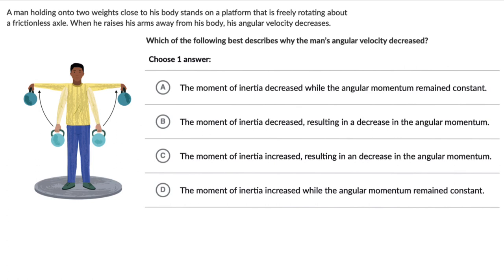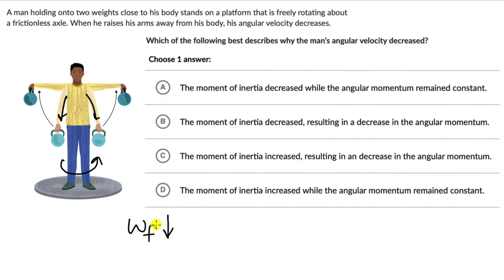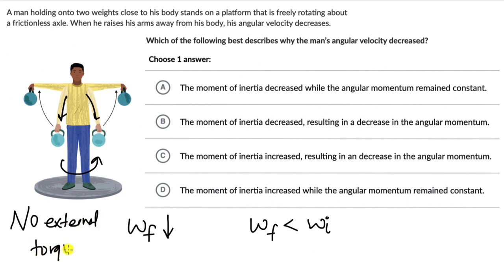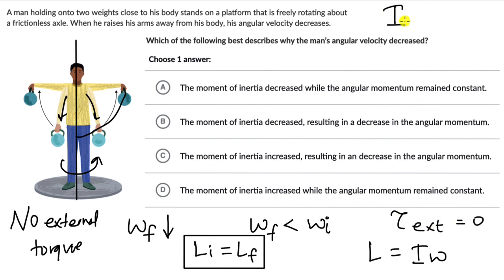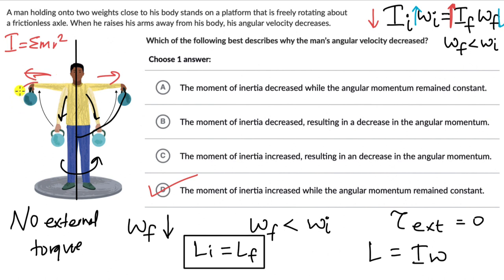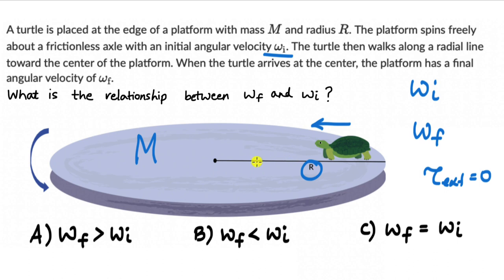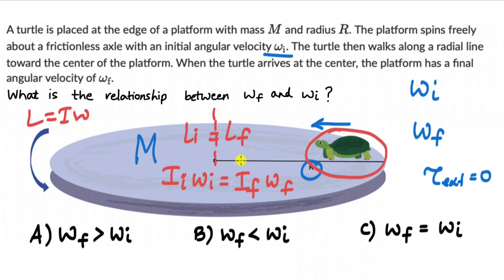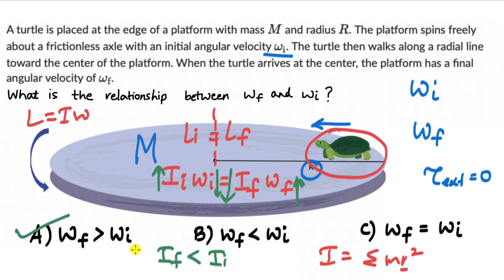Worked example: Conservation of angular momentum | Rotational motion | Physics | Khan Academy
Master the concept of Angular momentum through practice exercises and videos

Check out more videos and exercises on System of particles and rotational motion

To get you fully ready for your exam and help you fall in love with Physics, find the complete bank of exercises and videos for Class 11 Physics course